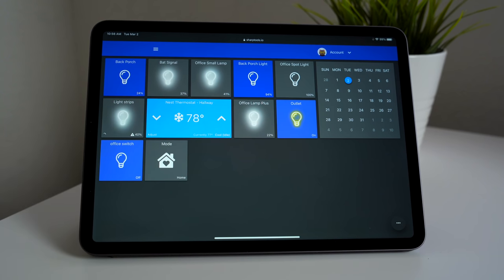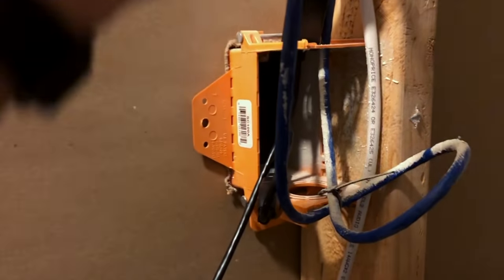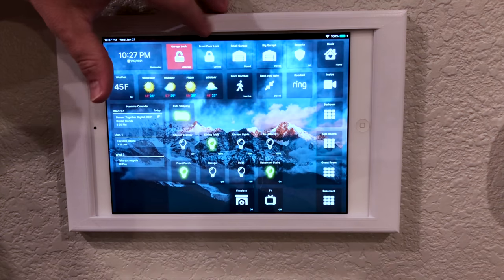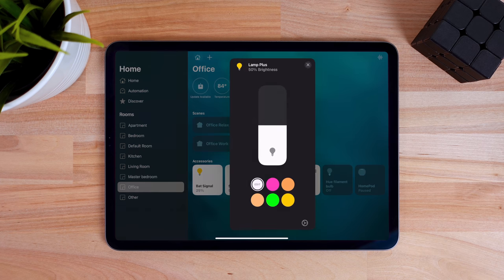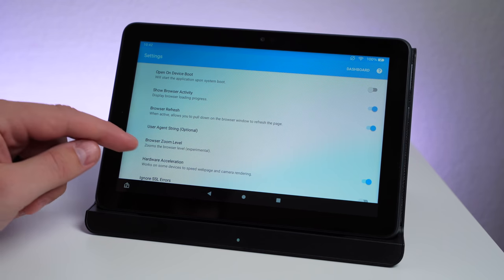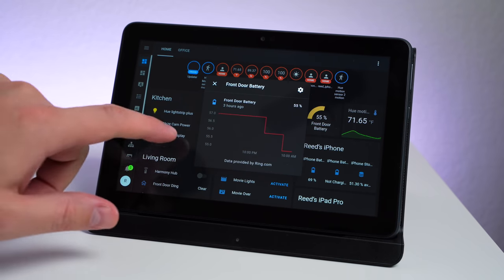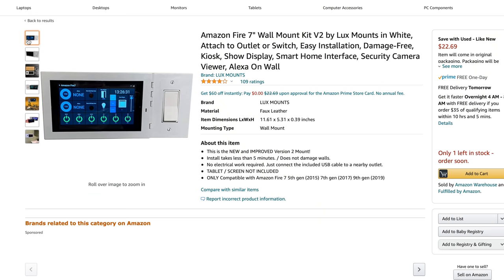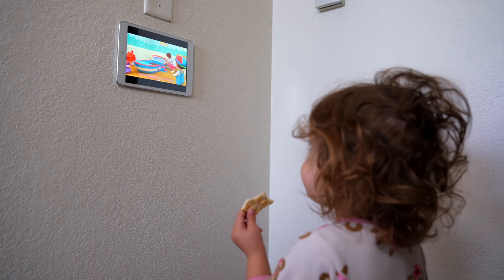Advanced Smart Home Dashboards Made EASY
It’s smart home dashboards time! Even if you have zero dashboard experience, I will show you how to get up and running with everything you need. It’s easier than you might think! Plus I’ll show you what my own dashboard looks like.

--Mounts--
iPad mount Jimmy used
Recessed Outlet
Short lightning cable
PoE Splitter to USB
Lux light switch wall mount
Amazon Fire HD 8+
Fire HD 8+ charging stand

0:00 Intro
0:42 SmartThings
3:54 HomeKit
4:46 Home Assistant
8:31 Out of the box
9:26 I WON! wait…

MUSIC